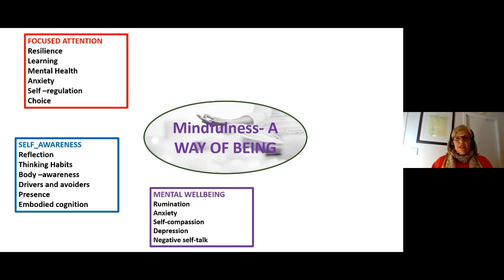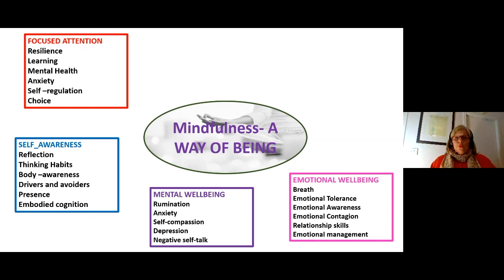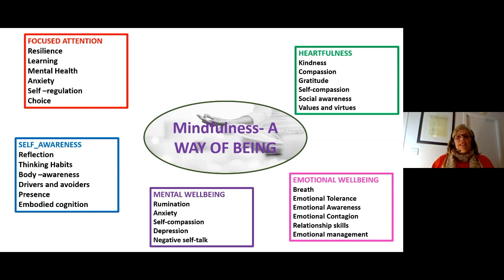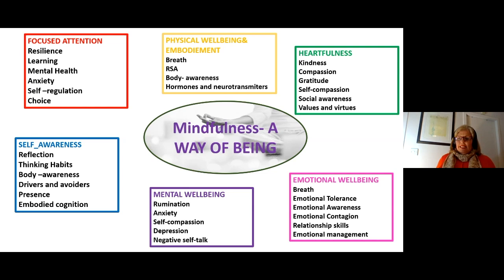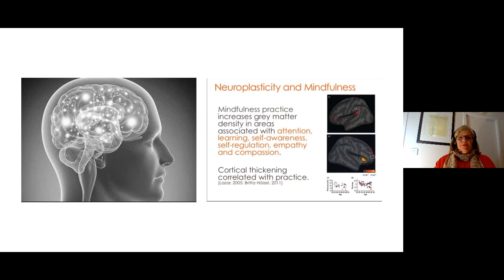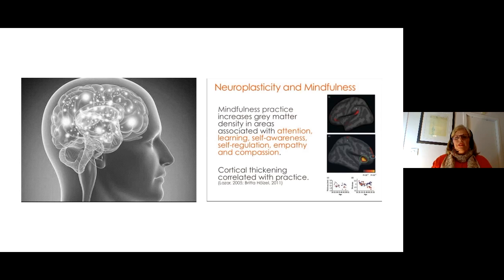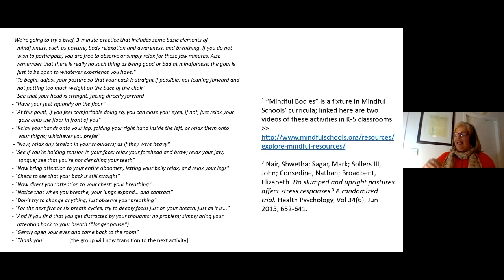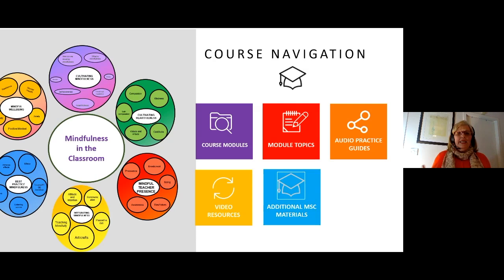Mindfulness in the Classroom | Virtual Event | University of Aberdeen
Now that wellbeing is part of the UK and Scottish curriculum, mindfulness in schools is growing in popularity. As teachers, we need to understand the wider implications of bringing mindfulness into the classroom, and how we can do so safely. Our course takes you through fundamental mindfulness principles and theory so you can evaluate and deliver these techniques in your classroom with confidence.

In this virtual event, our expert Colette Savage delivered a virtual seminar on the benefits of studying our part-time, online, mindfulness for the classroom course including;

•  The research base for, the science behind, and the impacts of a range of common practices
•  Our safe, evidenced and ethical approach
•  Mindful Wellbeing – practice and curriculum
•  How to integrate mindfulness into lessons, policies and pedagogy in the classroom
•  How you will study – our online virtual environment, learning materials are available 24/7, so you can study whenever it suits you.
•  What you will get from the course and how to use it